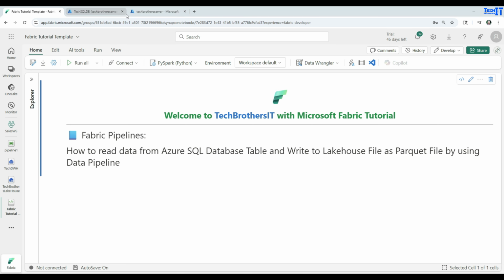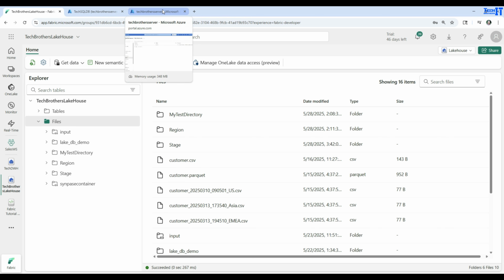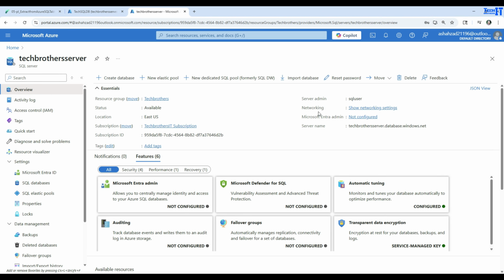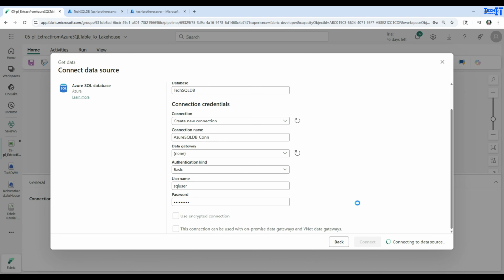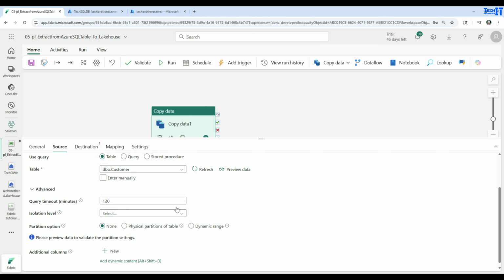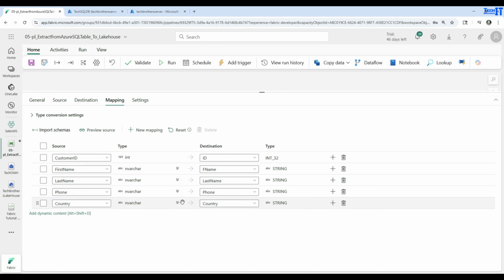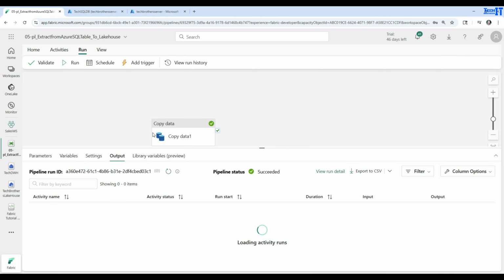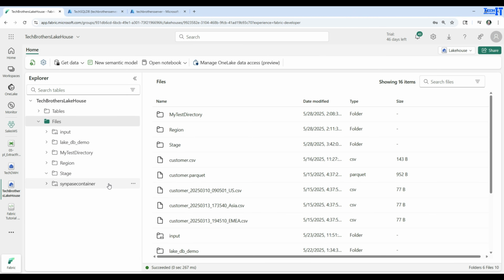Read Data from Azure SQL DB & Write to Lakehouse as Parquet/CSV | Microsoft Fabric Tutorial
Welcome to Episode 53 of the Microsoft Fabric Tutorial series by TechBrothersIT! In this hands-on guide, you’ll learn how to read data from an Azure SQL Database table and write it to Lakehouse Files in Parquet and CSV formats using Microsoft Fabric.

This step-by-step tutorial covers:
✅ Connecting to Azure SQL Database as a data source
✅ Configuring Lakehouse Files as the destination
✅ Writing data in Parquet (optimized for analytics) and CSV (universal compatibility)
✅ Best practices for partitioning and performance optimization
✅ Automating the process with Fabric Data Pipelines or Spark Jobs

Why this matters: Exporting SQL data to Lakehouse enables scalable analytics, cost-effective storage, and interoperability with tools like Power BI and Spark.